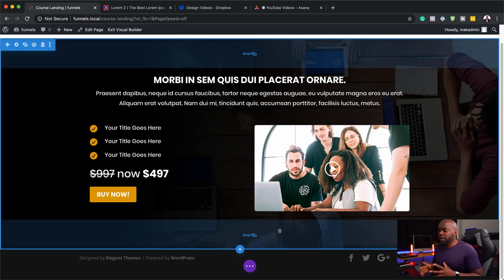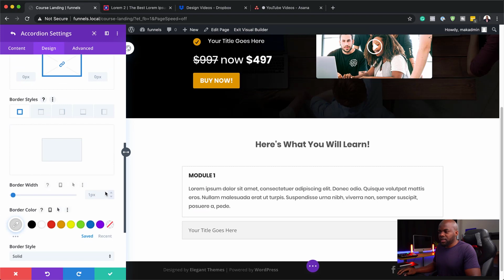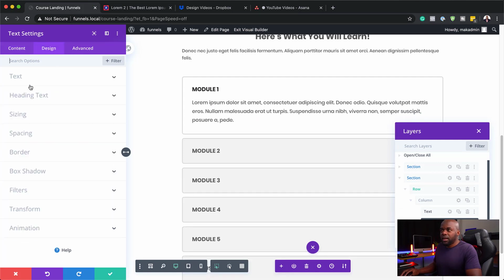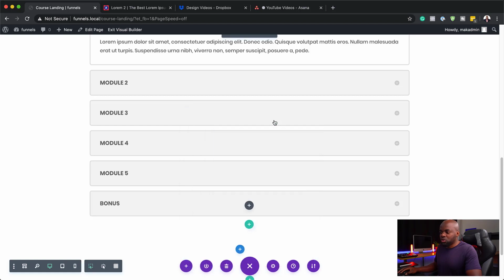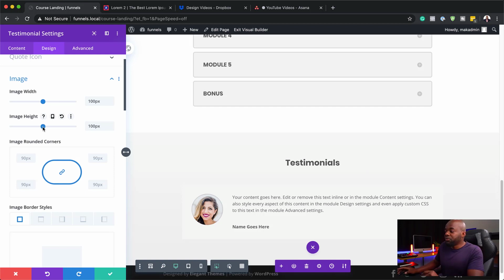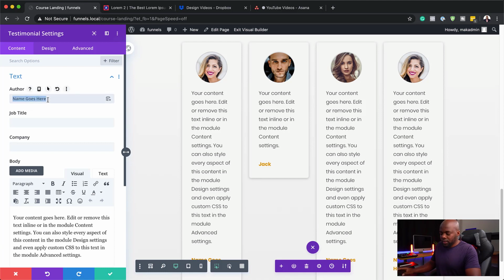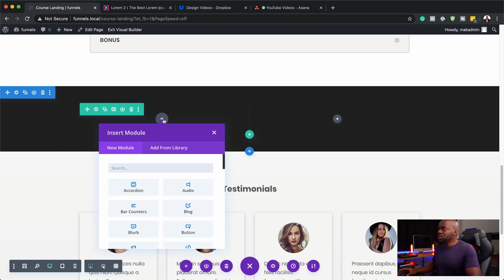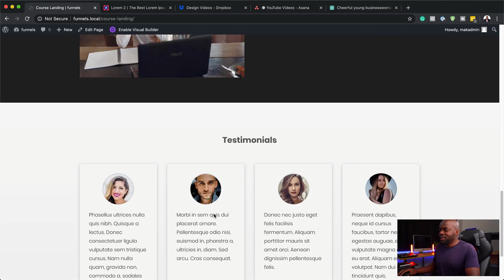Divi Theme Tutorial | How to create a landing page for courses | Part 2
In this Divi theme tutorial, I show you how to create a landing page for courses. If you havent watched part one, you can watch it

▷ Buy DIVI And Get The Web Design Formula Course Worth $497

▷ Buy LearnDash NOW! And Get A FREE LearnDash Course Worth $297

▷ Create Amazing Sales Funnels in WordPress, Buy CartFlows NOW! And Get The Sales Funnel Mastery Course Worth $497

MARKETING RESOURCES THAT I USE
▷ Traffic Secrets by Russell Brunson
▷ ClickFunnels 14 Day Trial